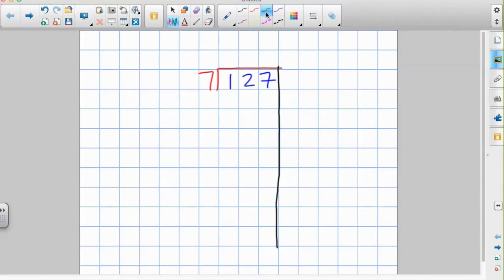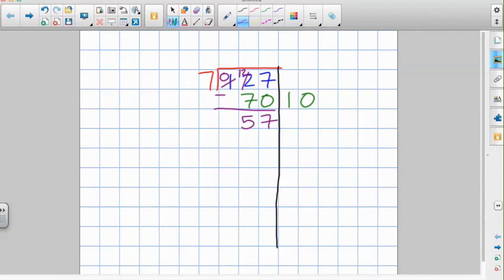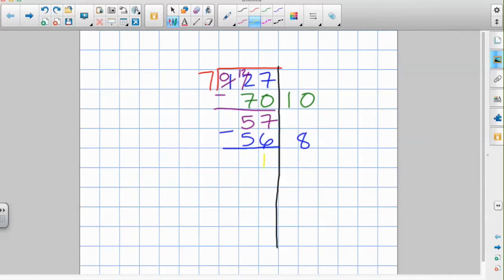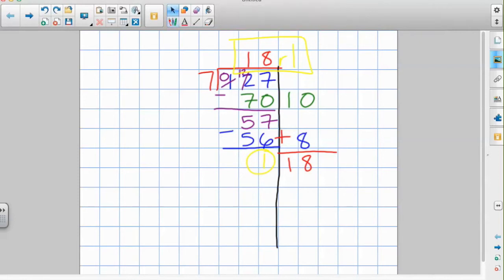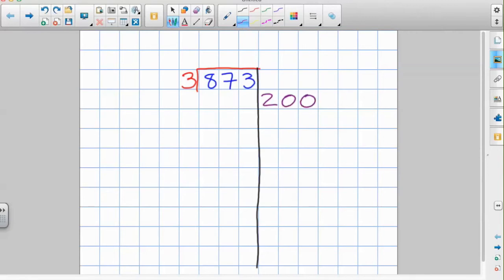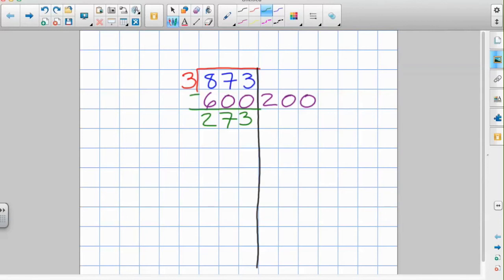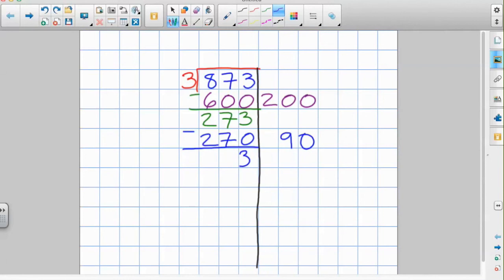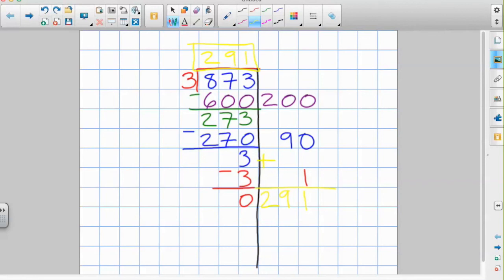Partial Quotients Method